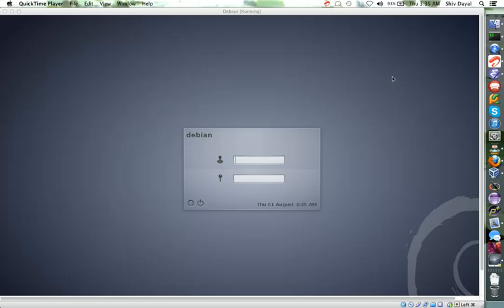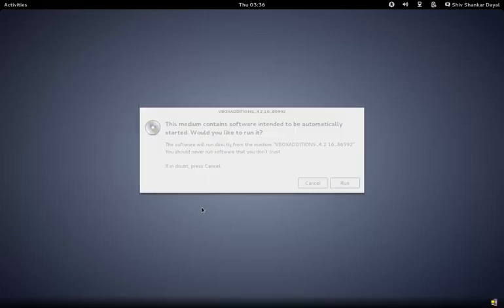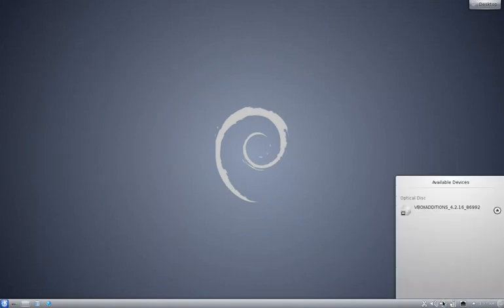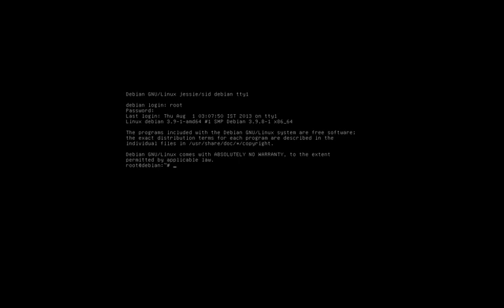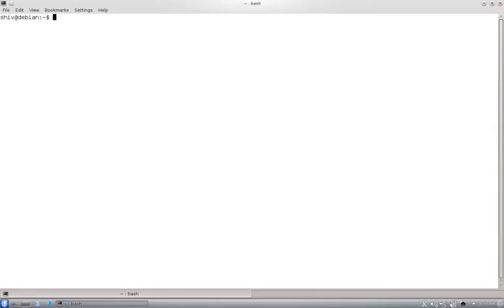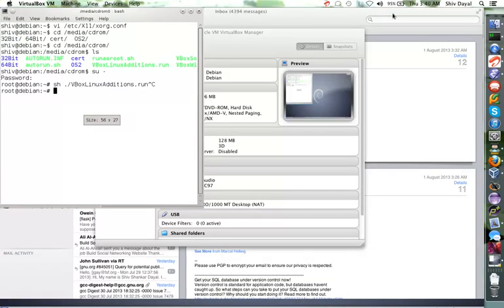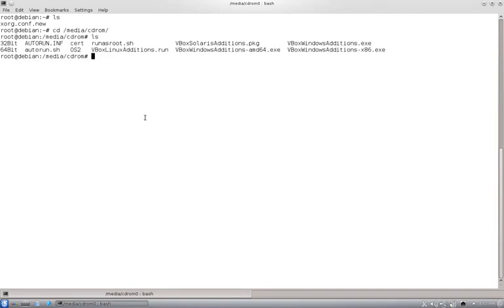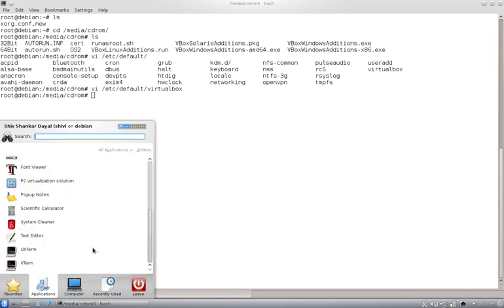Installing Debian on VirtualBox Part 2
Continuation of Part1